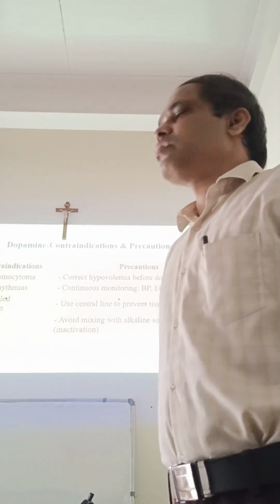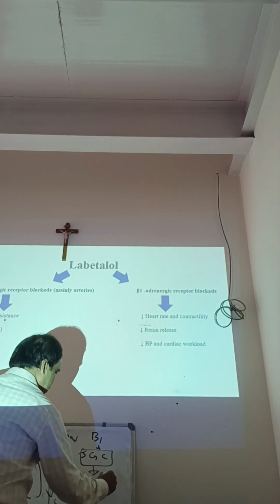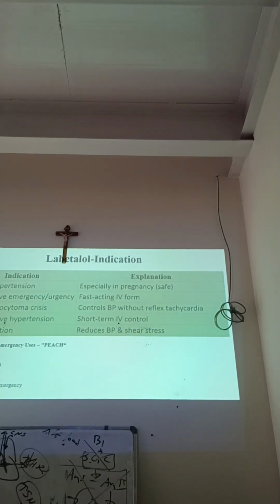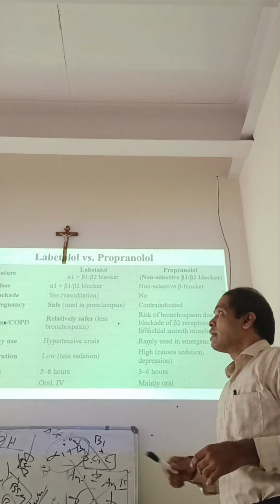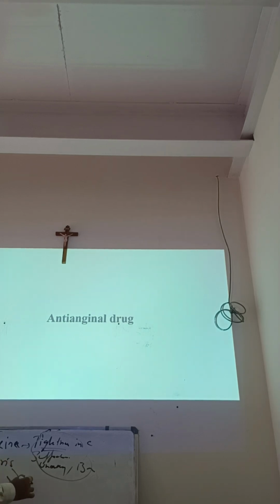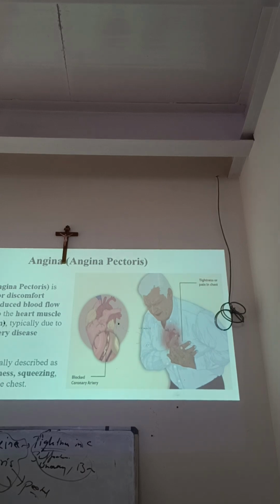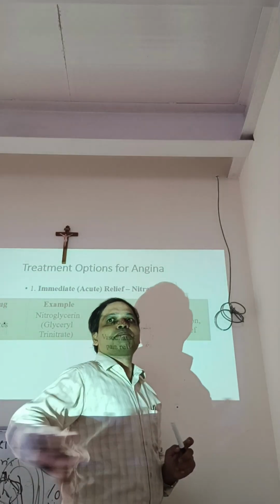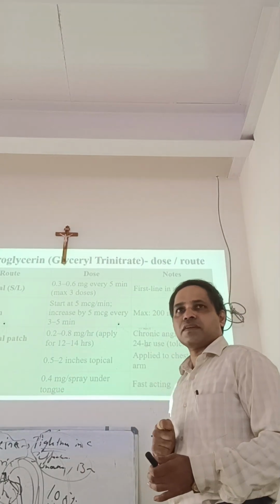Antihypertensive & Antianginal drugs- by DR. Chandrashekar R, Assoc. Professor, Pharmacology, AJIMS